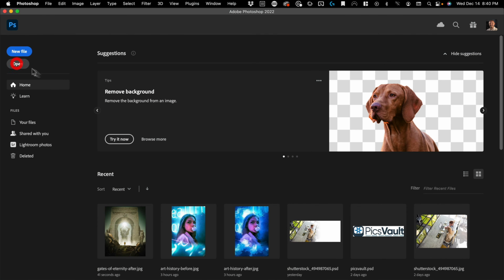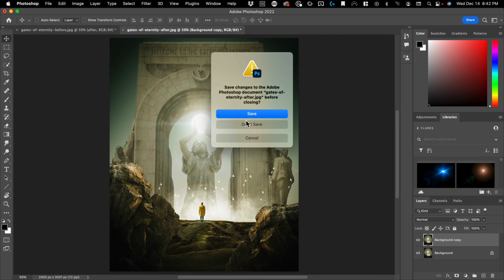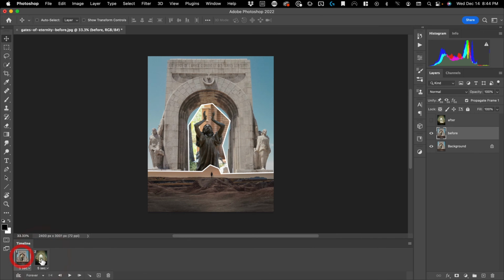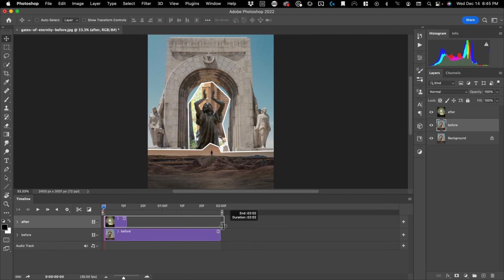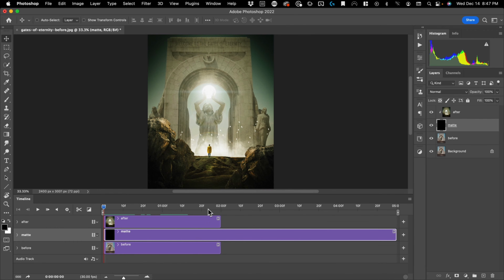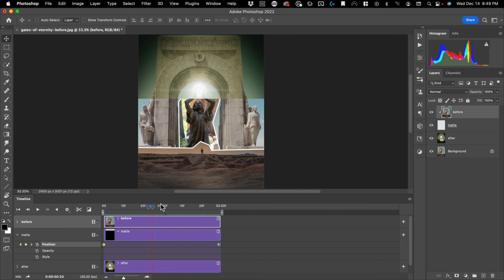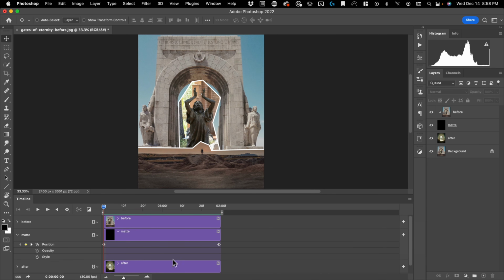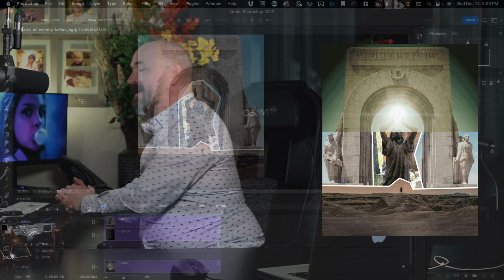How to Create a Simple Animated GIF in Photoshop Tutorial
In this tutorial, I’ll show you how to create a simple animated before and after GIF using the timeline/animation features in Photoshop. We’ll cover making a matte for more animation options, the difference between frame and timeline animations and how to export an animated GIF from photoshop.

00:00 - Introduction
00:54 - Combining Images in Photoshop
02:39 - The Photoshop Timeline
03:21 - Timeline vs Frame Animation
05:14 - Changing the Duration of your video in Photoshop
05:58 - Creating a Matte
07:12 - Basics of Timeline Animation
08:24 - Animating a Wipe
09:53 - Saving as a video
11:21 - Exporting a GIF
12:48 - Conclusion